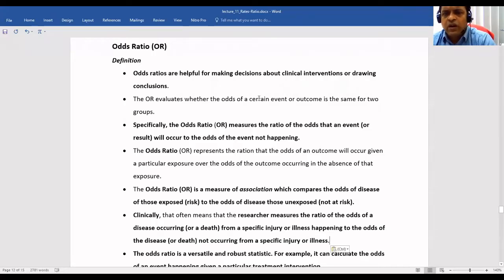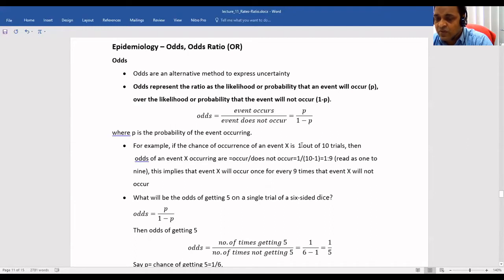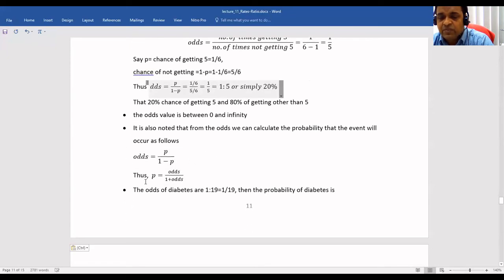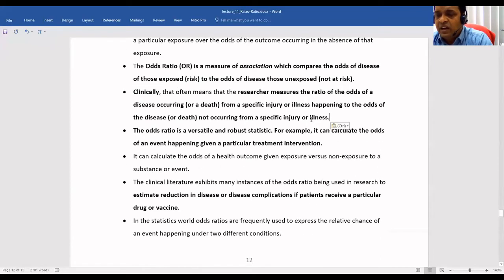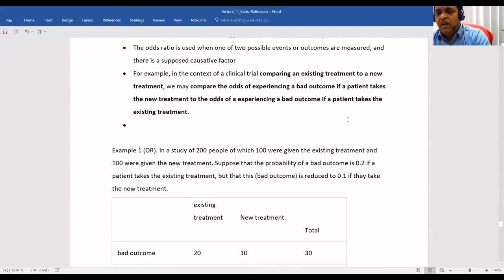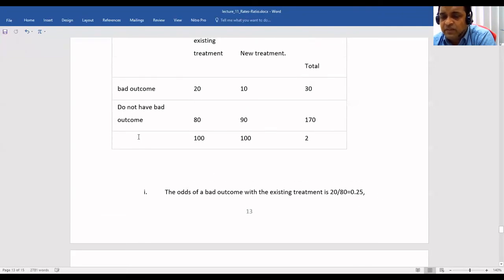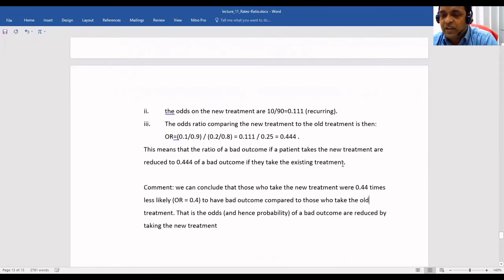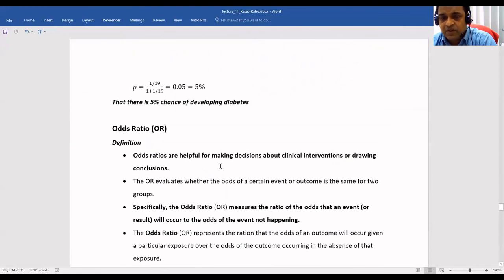lecture_12_Odds_OR